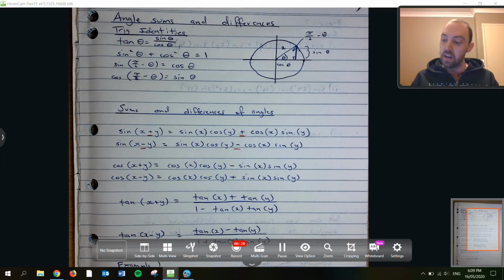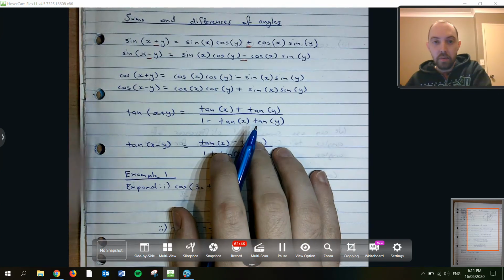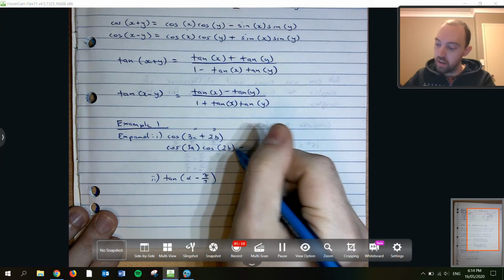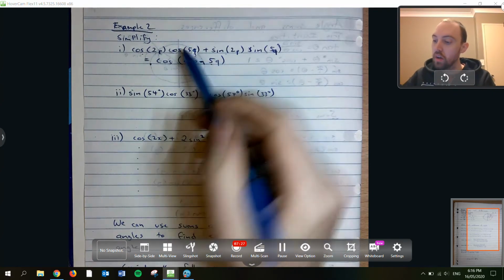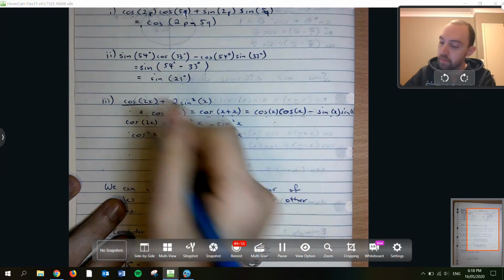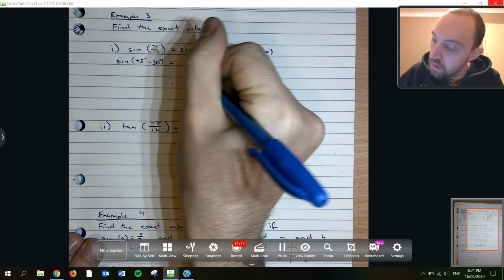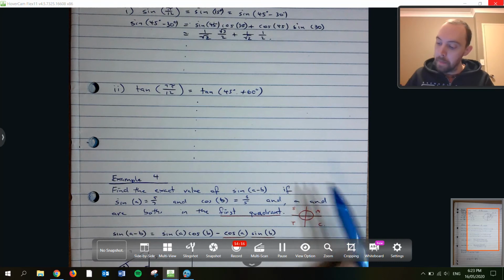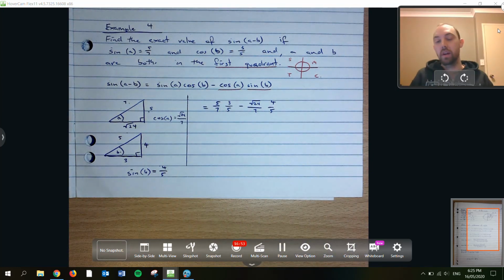Angle Sums and Differences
Timestamps and links to notes and proofs in full description!
Very aware of the short amount time that I have. I have glossed over some details I'd usually prefer not to and still ran 2 minutes over. ¯\_(ツ)_/¯

We go through some examples of using the angle sum and difference formulas. A link to the proofs can be found below.
Try to remember
For sine - functions change but the sign does not
For cosine - signs change but the functions do not

Initial Trig Indentities - 0:31
Sum and Difference Formulas - 2:46
Example 1 - 4:25
Example 2 - 6:38
Double angle formula for cos(2x) - 8:19
Example 3 - 11:16
Example 4 - 14:25